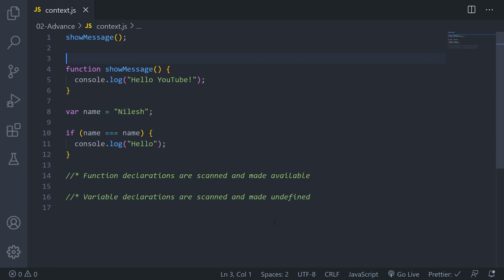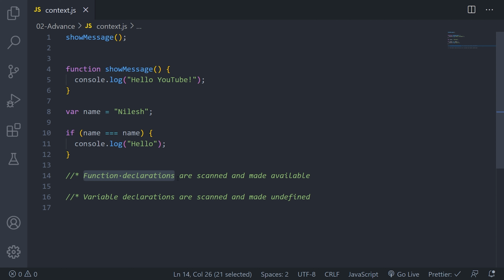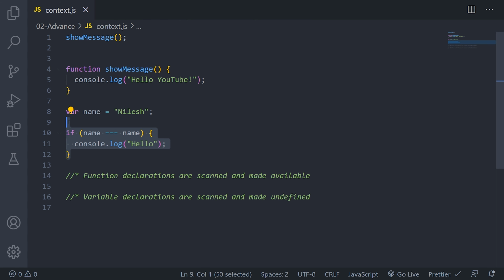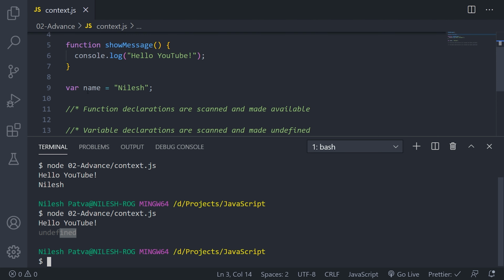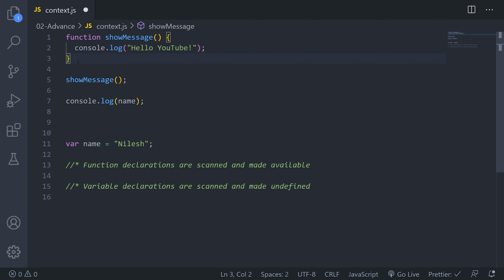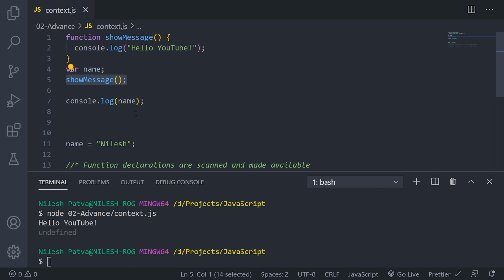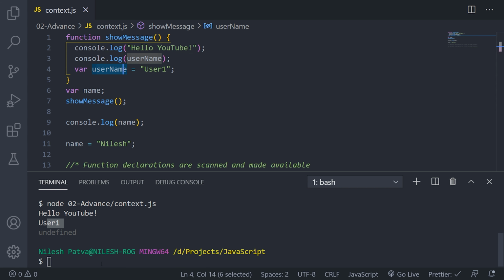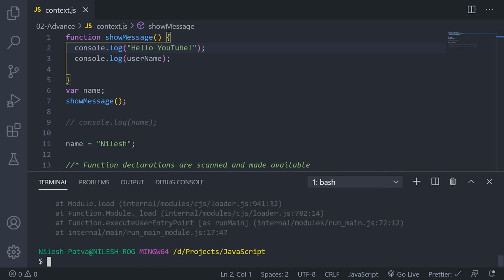20 - Ultimate Guide to Hoisting & Execution Context in JavaScript | Modern JavaScript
In this video we will learn about hoisting in simplest way available, and get our hands dirty on our learning also will see about execution context, so keep watching

Love ❤️